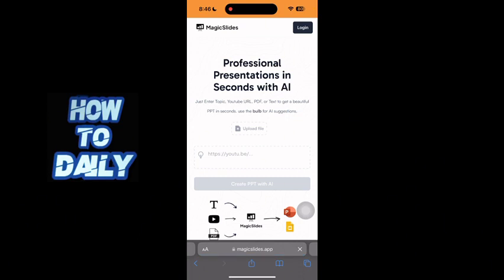How to Convert a YouTube Video to PowerPoint Slides (2024) Easy Guide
Struggling to capture key points from a YouTube video?  Wish you could easily convert them into clear, concise PowerPoint slides (in 2024!)? This video unveils the secrets! We'll show you step-by-step methods for transforming YouTube content into impactful presentations, saving you time and effort. Learn valuable tips and tricks to make your next presentation a breeze. Watch now and unlock the power of converting YouTube videos into effective PowerPoint slides! Let’s get started!